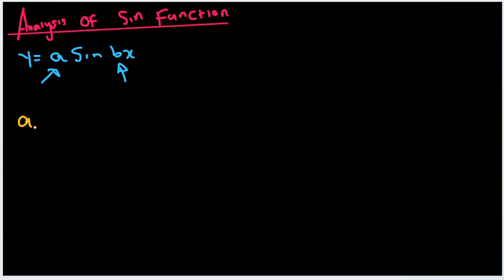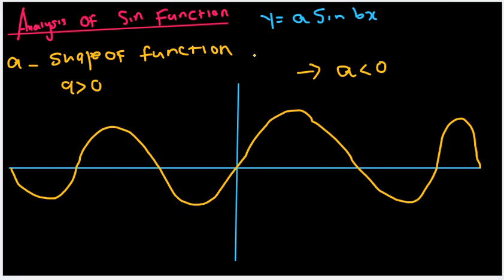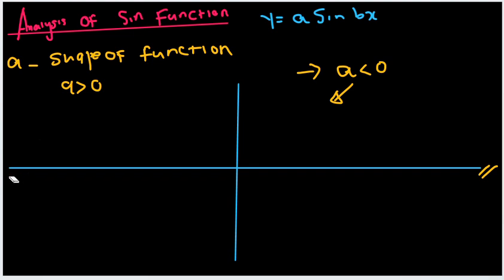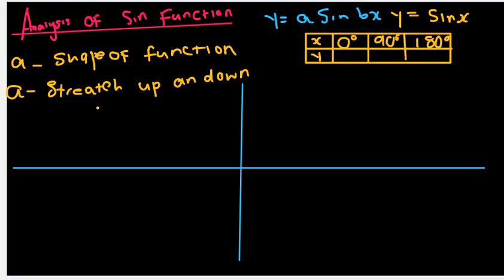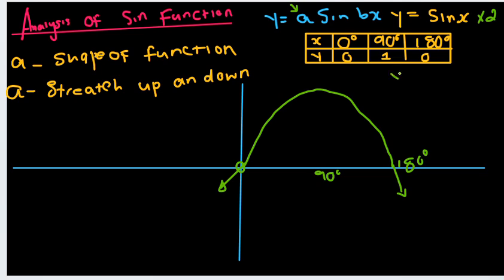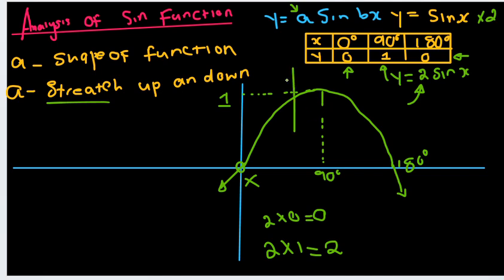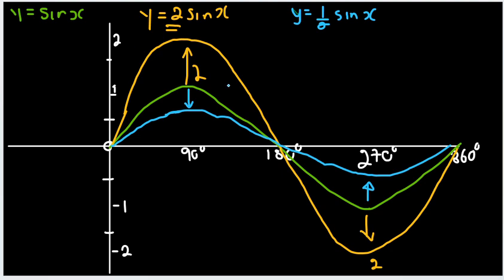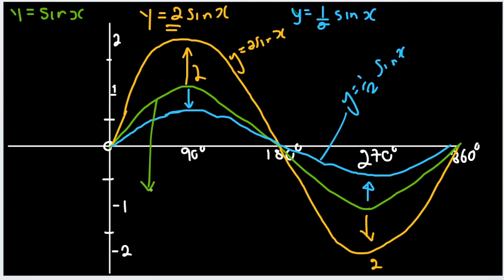Trigonometry Part 2 ( shape of function)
**This is why Meta-Matics is so simple!** In this video, we break down trigonometry in the easiest way possible, showing how to work with functions **without using a calculator**. Everything is explained in simple, clear terms so learners can build a **strong foundation** and truly understand the basics, step by step. If you want trigonometry to feel easier, clearer, and more confident, this lesson is made for you. Learn the method, understand the logic, and start solving with confidence today.